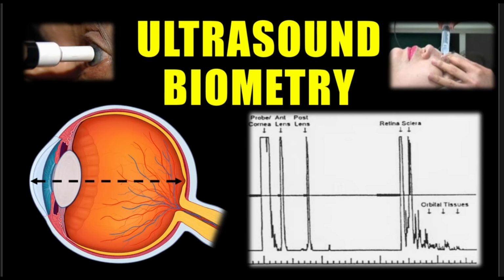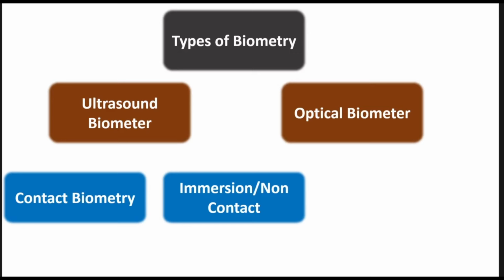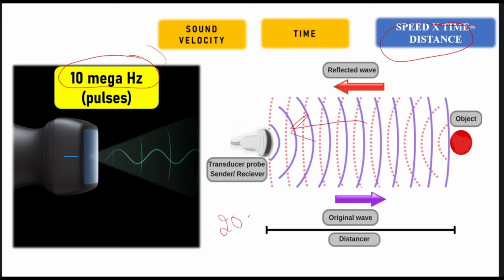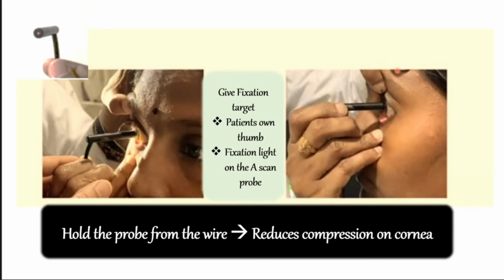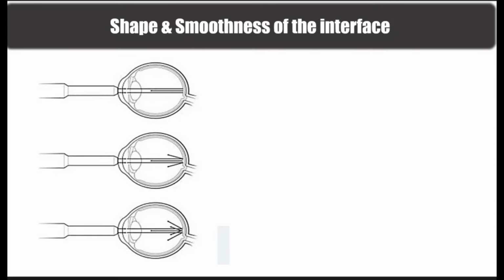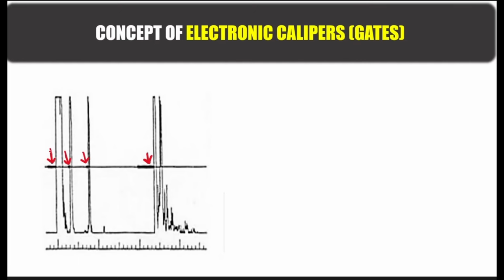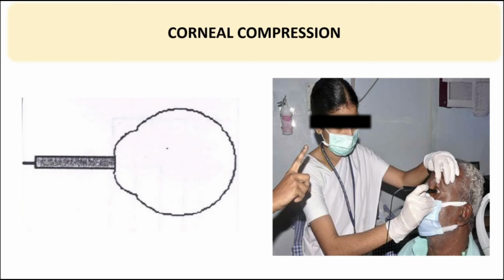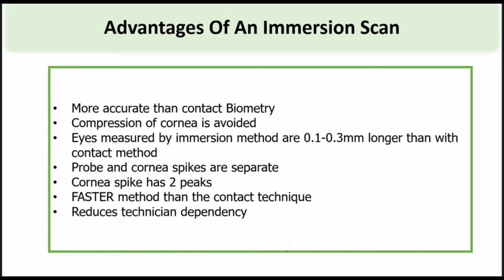A SCAN BIOMETRY | Principles, contact and immersion biometry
IN this video we talk in detail about A scan biometry. Biometry can be divided into two types based on whether sound waves are used (ULTRASOUND BIOMETRY) or light energy is used (OPTICAL biometry). In this video we shall focus on ultrasound biometry. Ultrasound biometry is of two types; Contact biometry and Non contact/immersion biometry.

In contact biometry, the probe is in direct contact with the cornea. Although good at experienced hands it can lead to compression of the cornea leasing to false biometry values . Non contact/immersion biometer uses a prager shell/ scleral shell filled up with saline on the eye. The probe is immersed into it and placed 5-8mm away from the cornea. This prevents compression of the eye ball, making immersion biometer more reliable.

The ultrasound biometer works on the principle of PEIZOELECTRICITY.
We shall also discuss about the various problems encountered while doping a biometry and how to tackle them